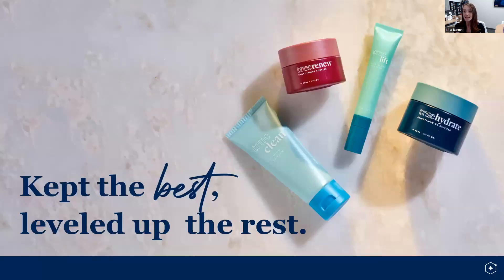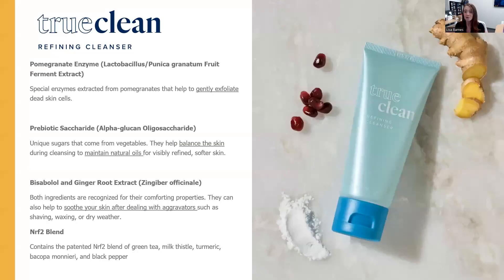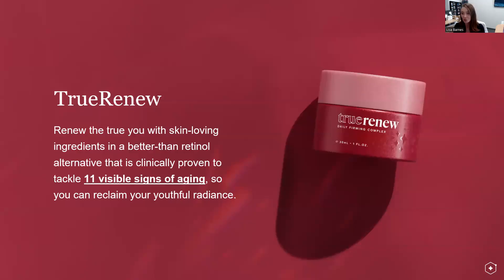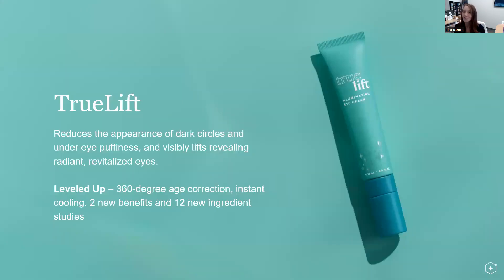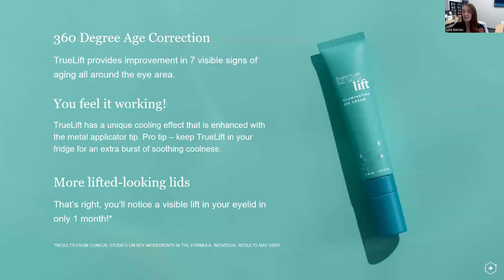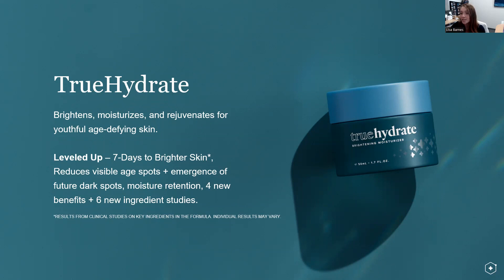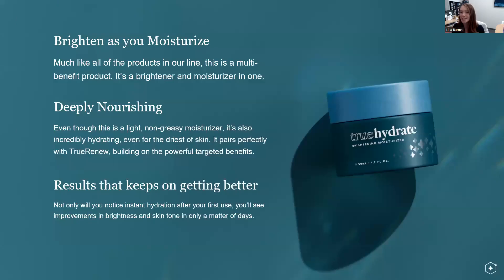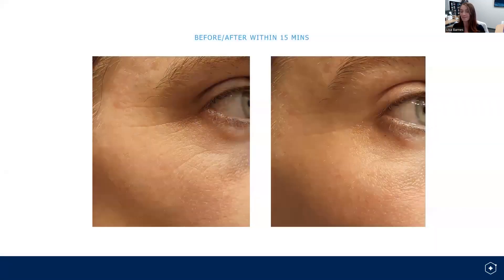Activated Skincare - Lisa Barnes